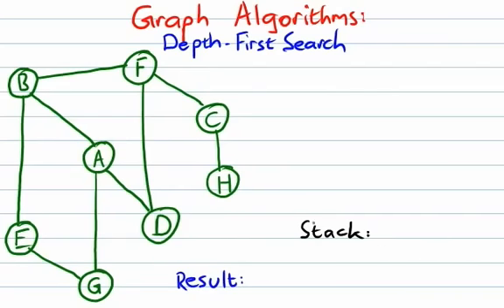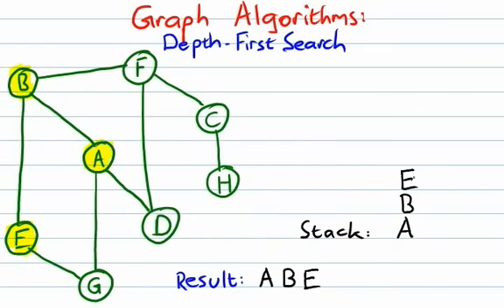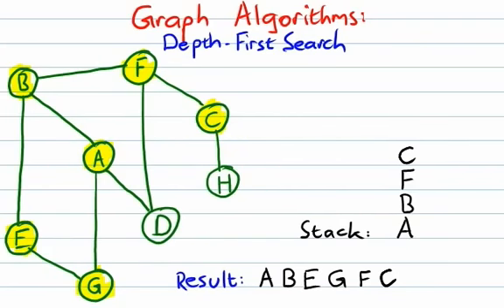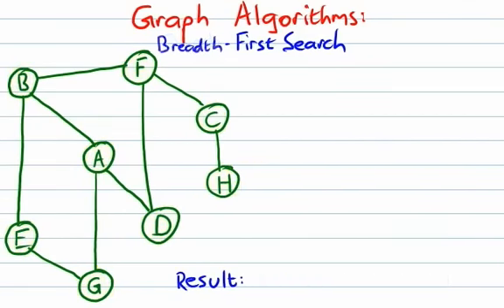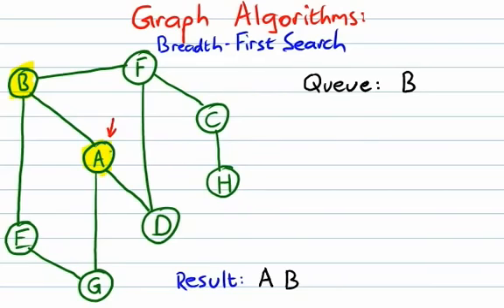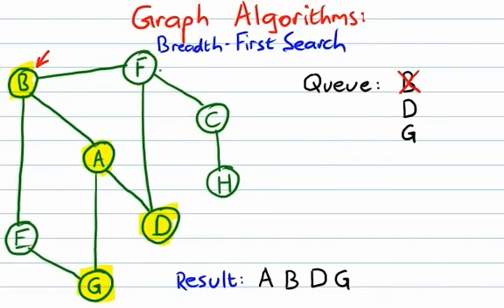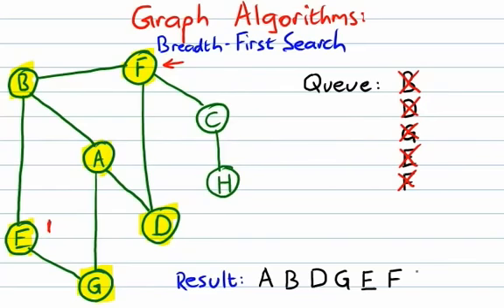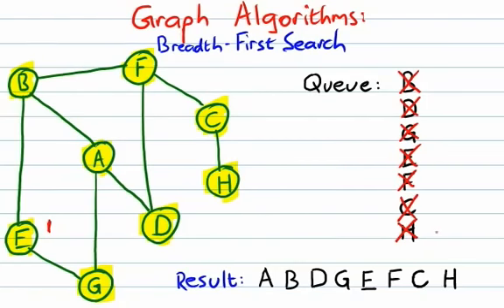Graph Traversals Depth first search DFS &amp; Breadth First Search BFS Algorithms